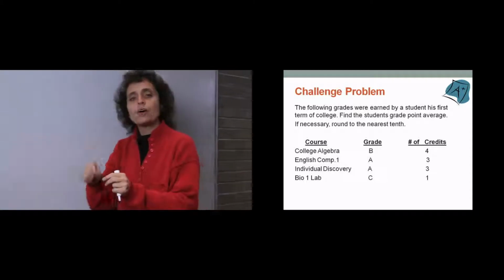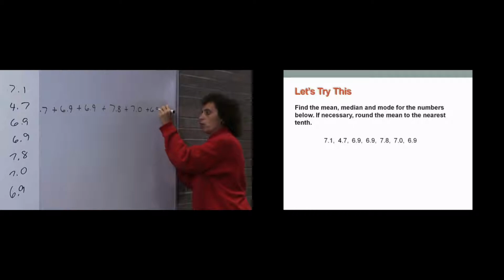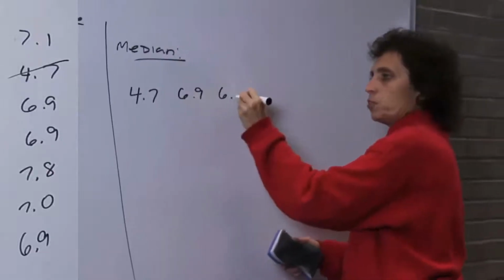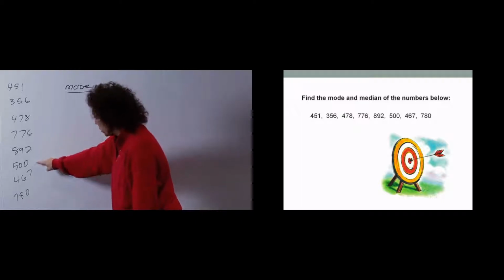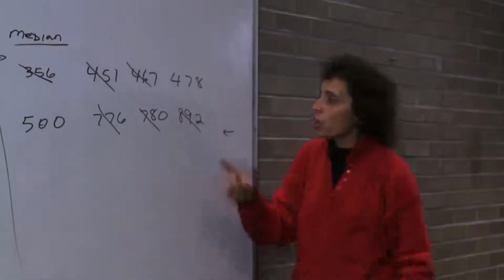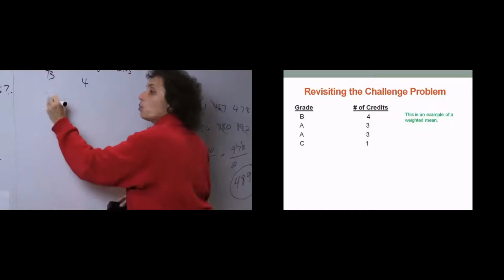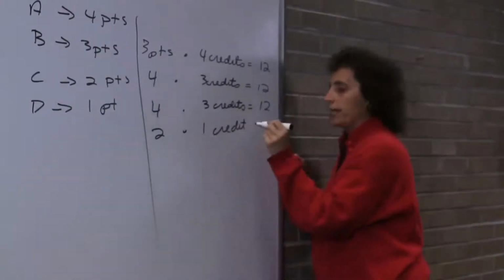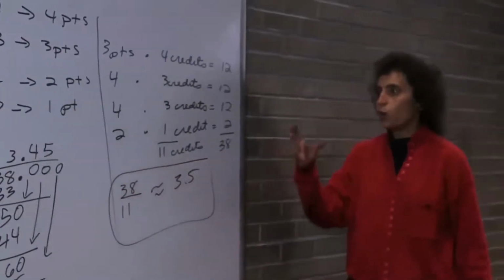Mean, Mode, and Median